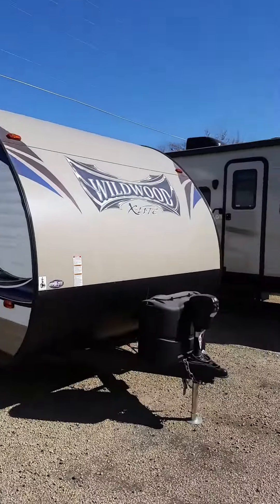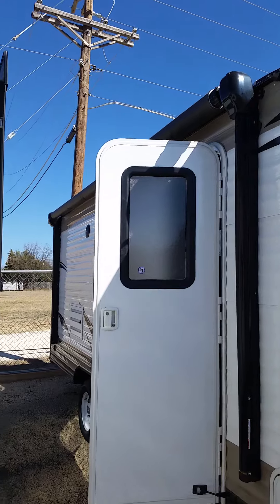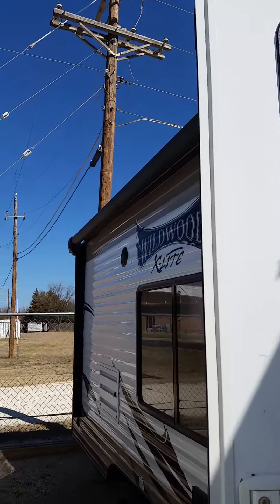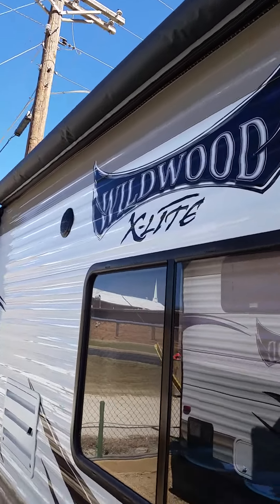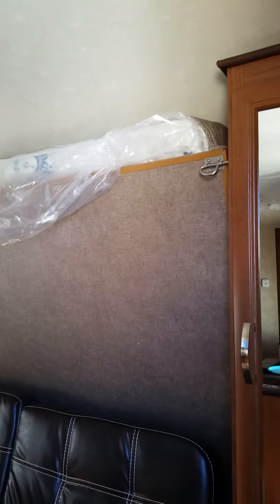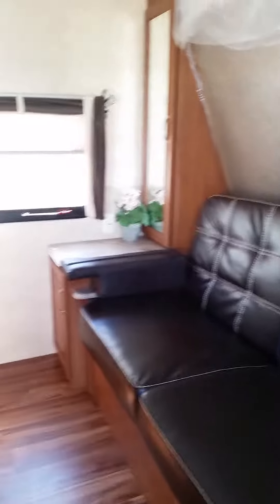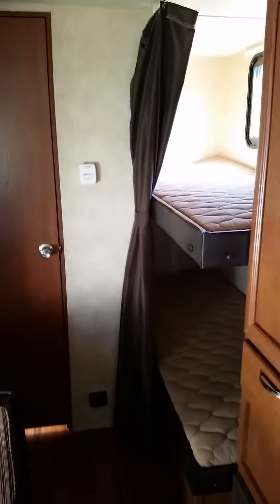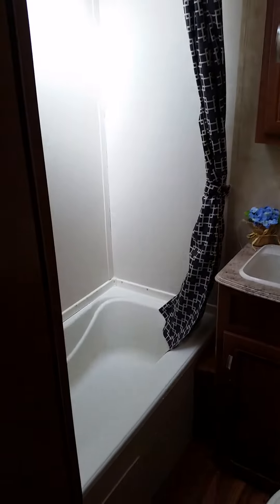February 18, 2016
2016 Wildwood